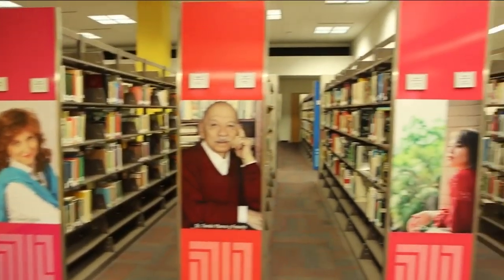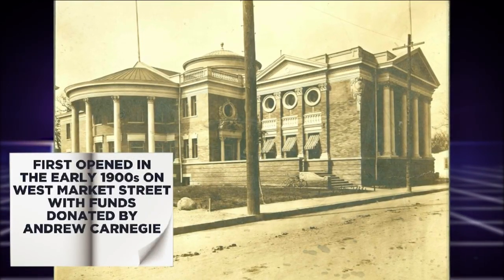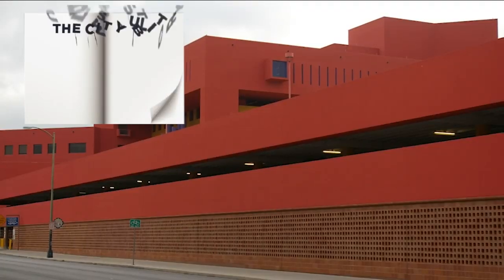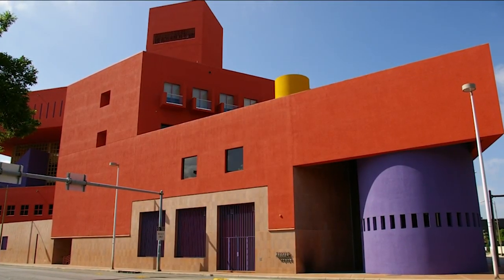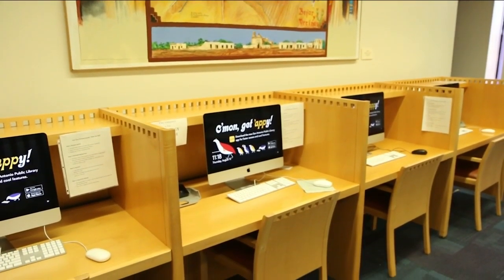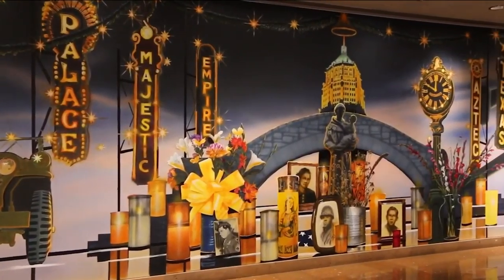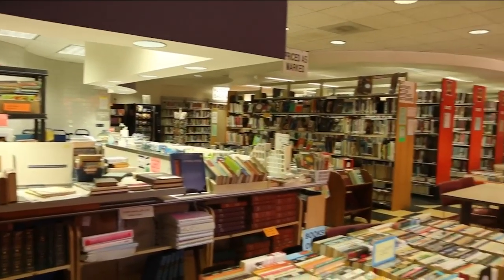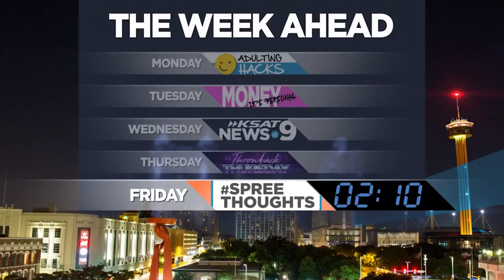From enchilada red to 'Selena' movie scene: Here’s 12 fun facts about SA's Central Library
With more than half a million volumes of resources, fiction and history, the San Antonio Public Central Library is much more than just books. From its unique building design to a "Selena" scene, here are some interesting facts about the library.